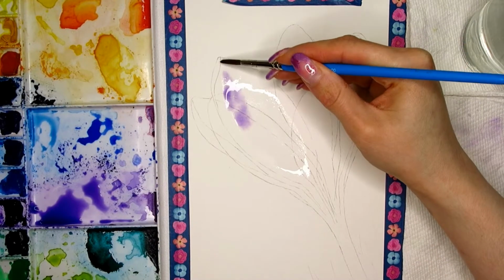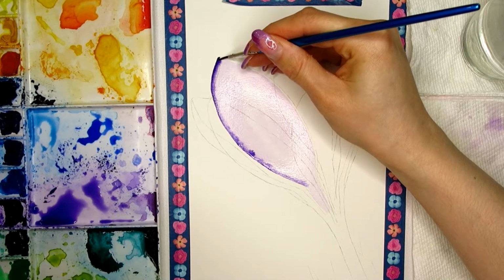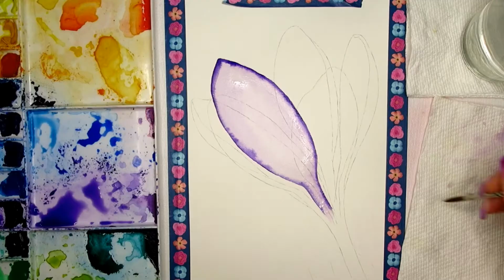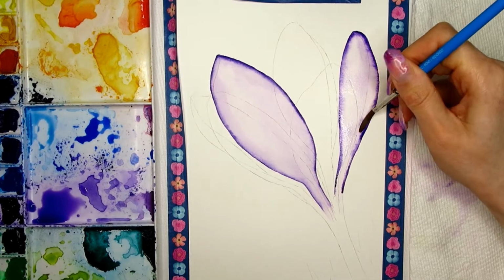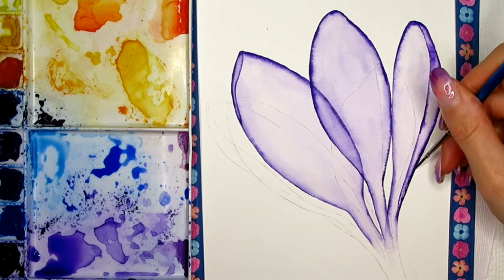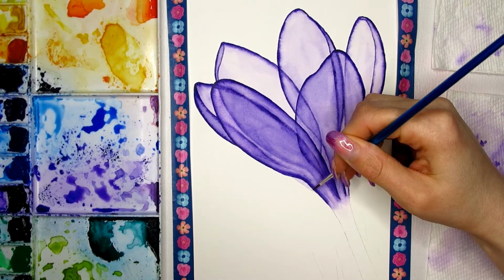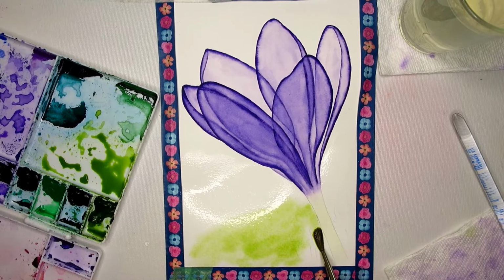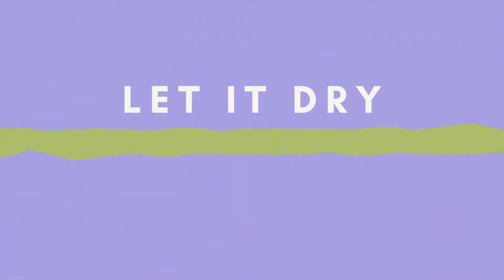TRANSPARENT X-Ray Crocus Flower - Watercolour Spring Illustration Tutorial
Let's paint a magically multi-layered spring flower! Purple violet and green are the perfect bright spring colours

List of supplies:
Dioxazine Purple (Watercolour by Winsor & Newton Cotman)
Lemon Yellow (watercolour by Winsor & Newton Cotman)
Sap Green (Watercolour by Winsor & Newton Cotman)

Canson XL cold press 140lbs/300 g/m²

Princeton Select Artiste - round brush (blue) size 6
Winsor & Newton Cotman Round size 1
Glasses with water
Paper towel

My list of materials is only a guideline. Please use whatever materials are available to you!

00:00 Intro
00:11 Pedal 1
04:28 Pedal 2
05:19 Other Pedals
09:26 Stem
09:42 Background
11:01 Leafs